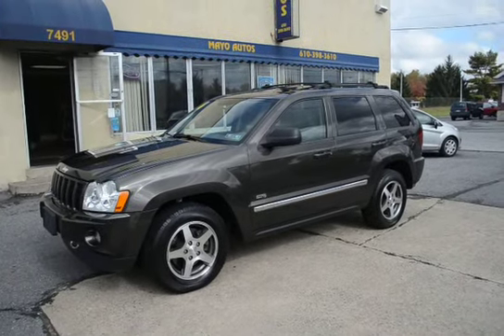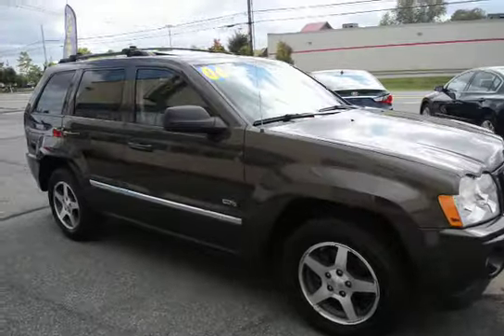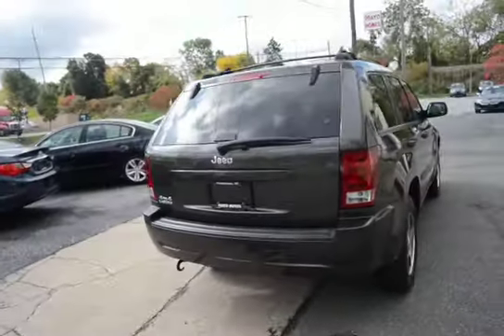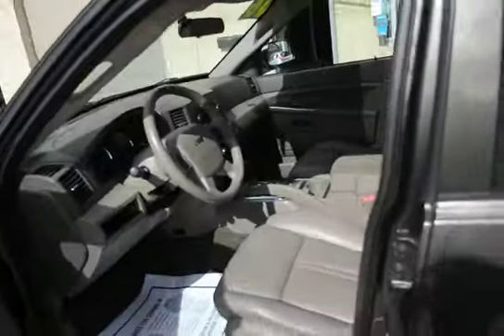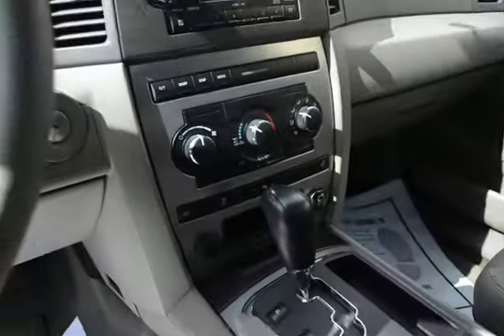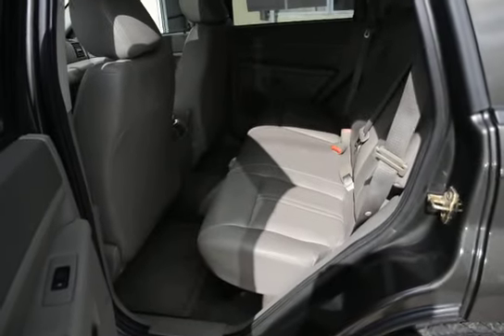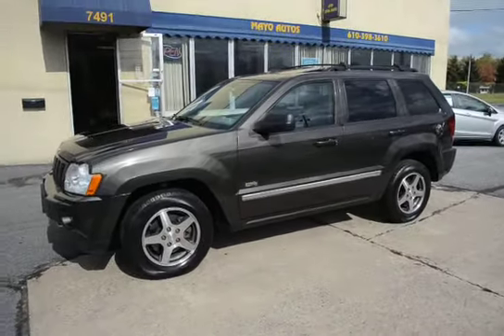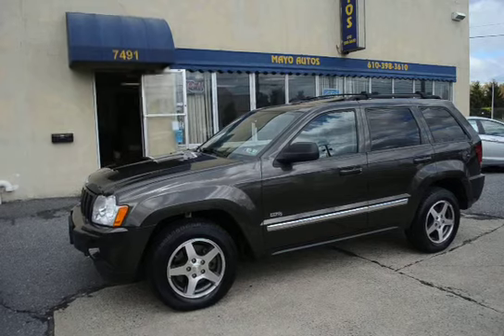p14104a 2006 Jeep Grand Cherekee Mayo Autos